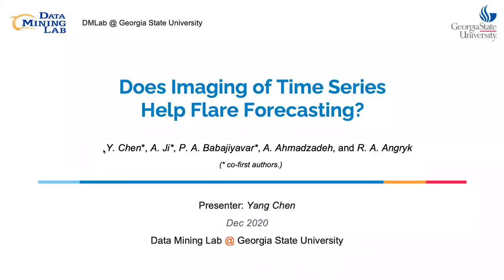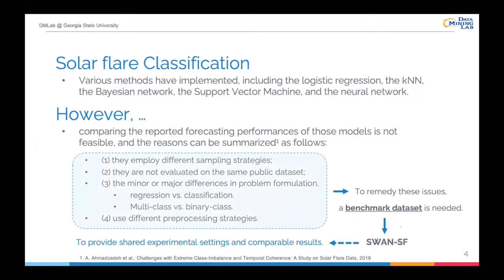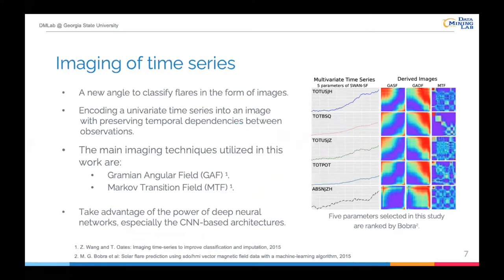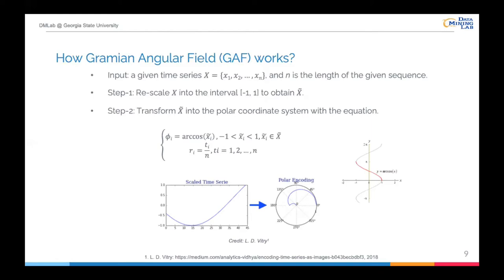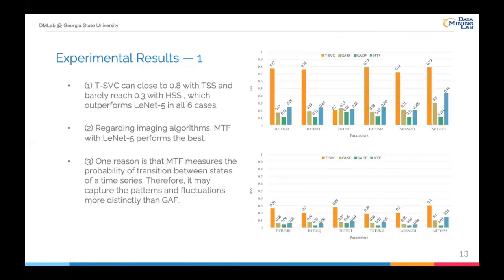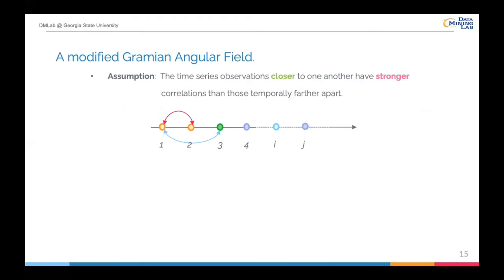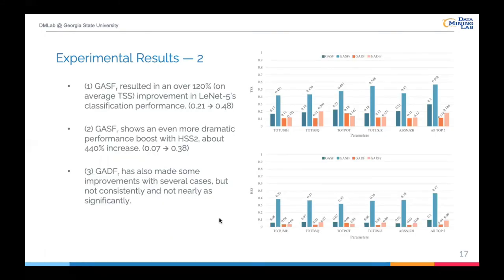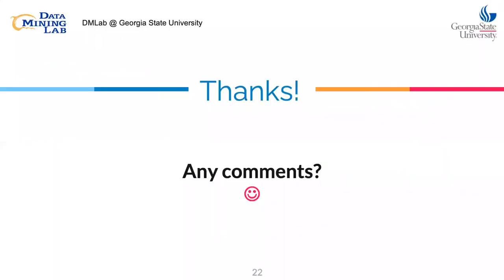Does Imaging of Time Series Help Flare Forecasting? (old)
Authors: Yang Chen, Anli Ji, Pavan Ajit Babajiyavar, Azim Ahmadzadeh, Rafal Angryk

Abstract: Forecasting the occurrence of solar flares is one of the essential components in the space weather study. Many researchers have investigated various machine learning techniques to classify strong and weak solar flares during the past two decades. The development of the solar flare forecasting benchmark dataset based on the pre-flare time series of solar magnetic field parameters, named SWAN-SF, has provided an opportunity for taking advantage of multivariate time series (MVTS) to achieve higher performance and enhance the robustness of the new forecasting models. In this research, we approach the flare forecasting problem from a new angle. We encode MVTS data as multi-channel image data using imaging algorithms, Gramian Angular Fields (GAF) and Markov Transition Fields (MTF), to explore the proven strength of deep neural networks in the Image Processing domain. Motivated by GAF, we put forward a brand new imaging matrix, and our experiments show that it significantly improves the performance of CNN, by 120 in terms of TSS and 440 in terms of HSS2. Finally, we juxtapose two approaches to tackle the flare forecasting problem: one, to utilize a time-series specific Support Vector Classifier for flares classification, and the other, to train a Convolutional Neural Network (CNN) on the derived images using GAF, MTF, and our modified GAF.